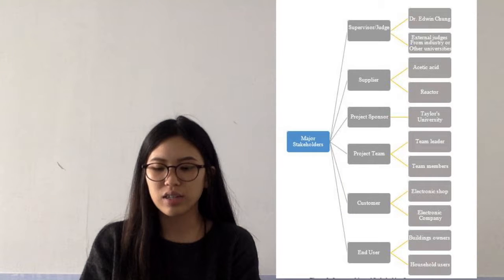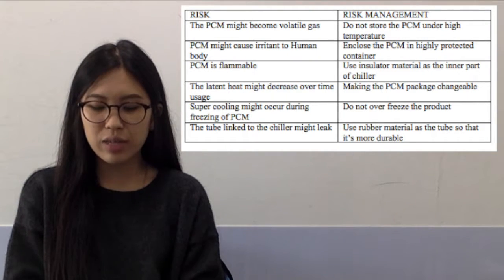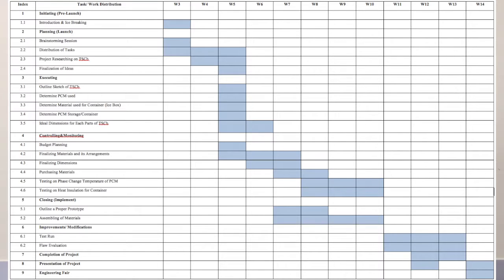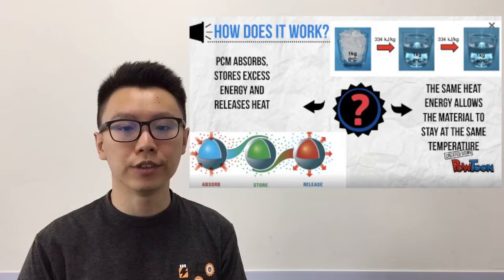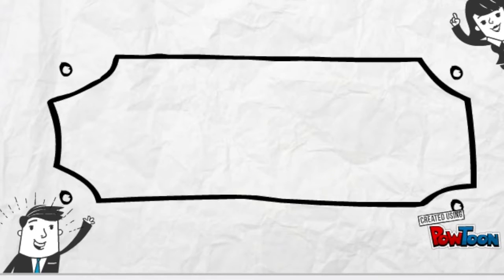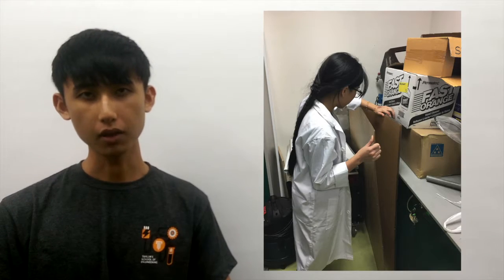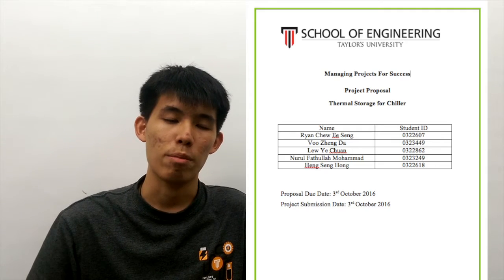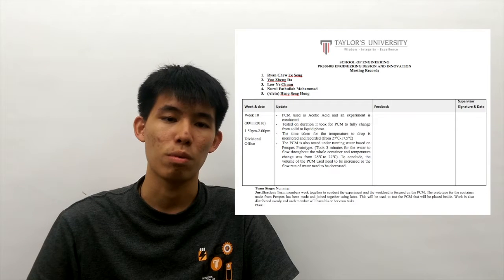TS Ch Thermal Storage Chiller